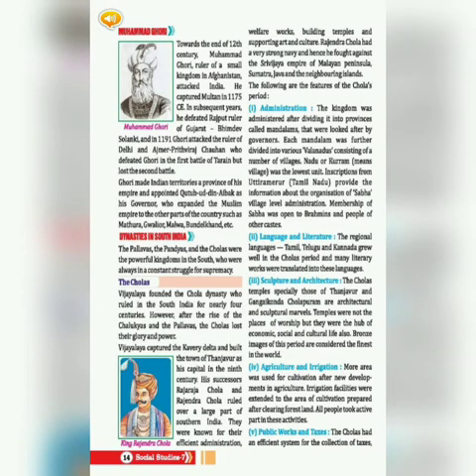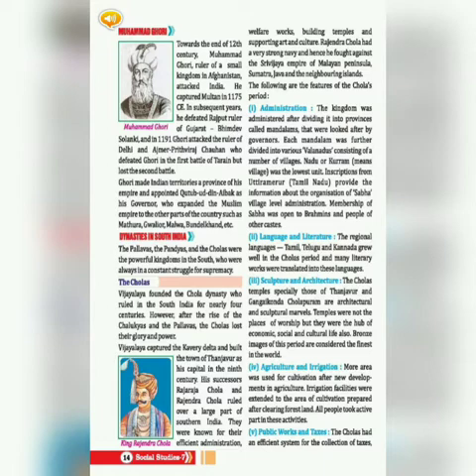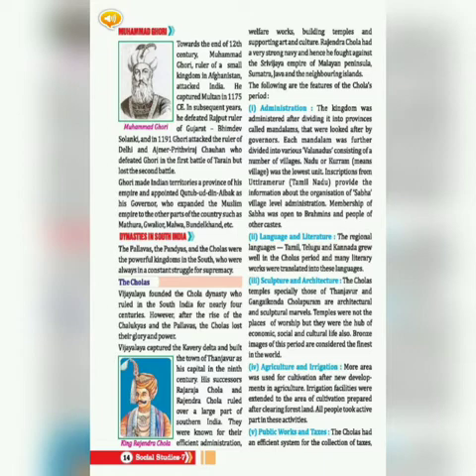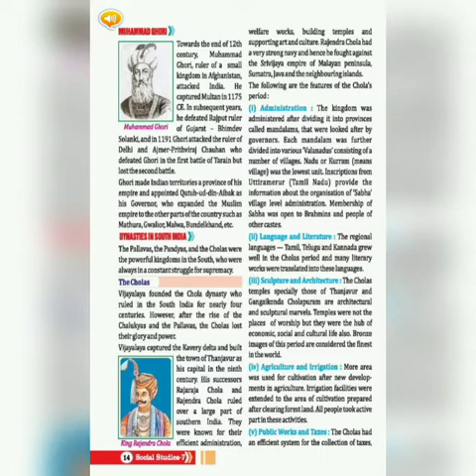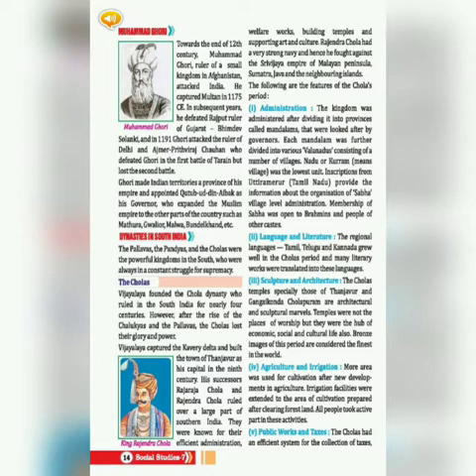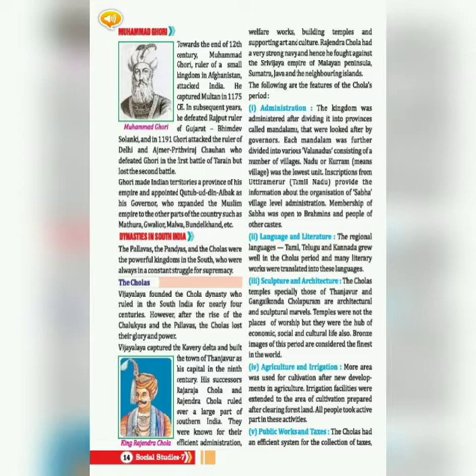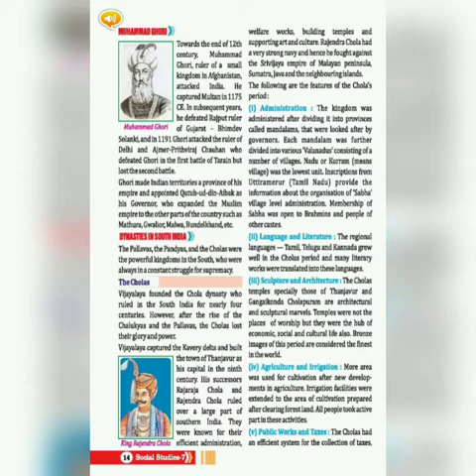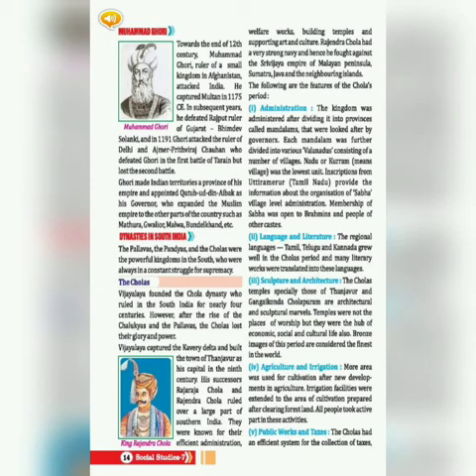class 7th s.st ch2 lecture 3